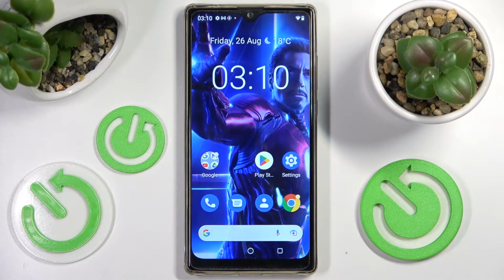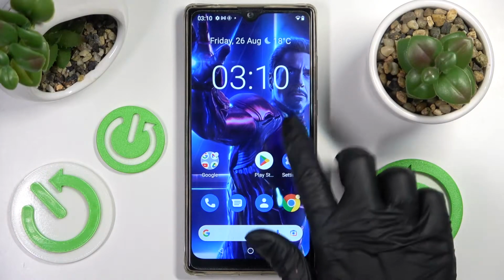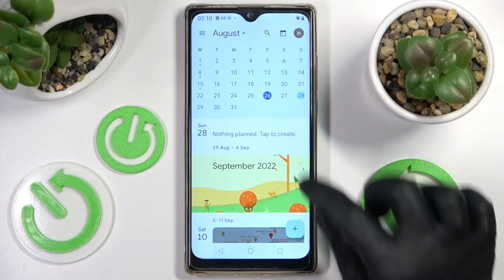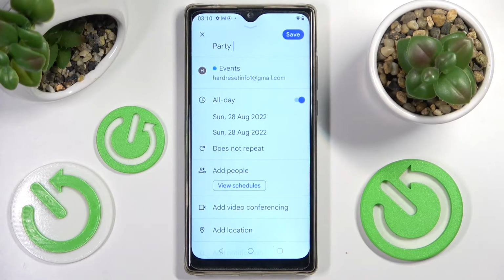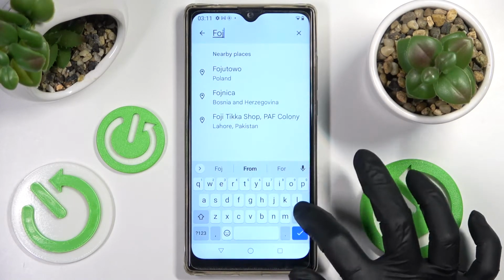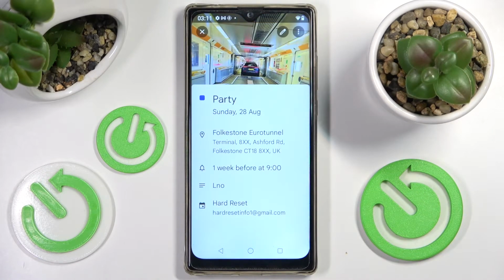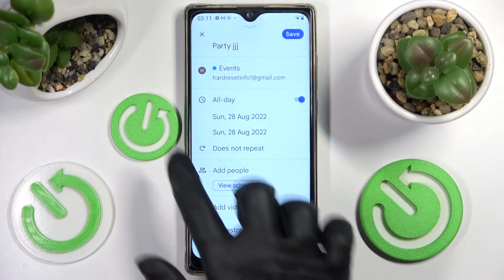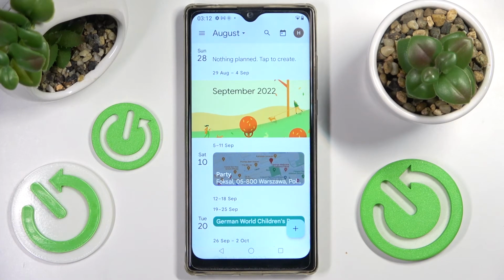How to Add an Event to the Calendar on CUBOT P50 – Manage Calendar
Learn more about CUBOT P50

We're going to show you how to add events to your CUBOT P50 calendar. Our expert's going to show you where the calendar is, what you have to do to choose a date, and how you can add events. Check out our YouTube channel if you want to know more about your CUBOT P50.

How to add an event to the calendar on CUBOT P50? How to edit events in the calendar on CUBOT P50? How to delete events from the calendar in CUBOT P50?